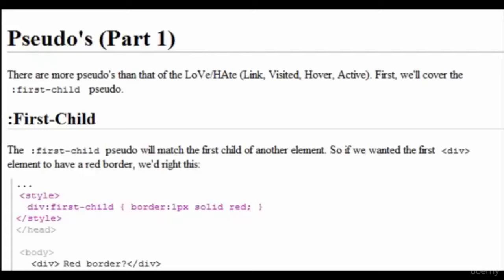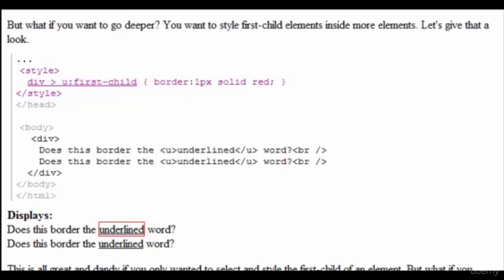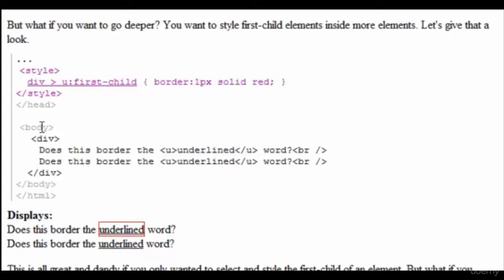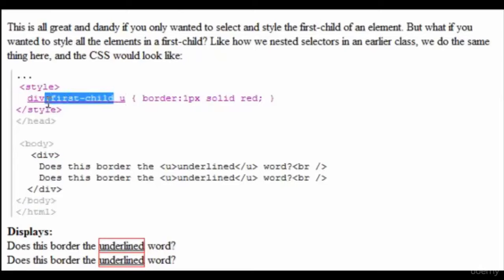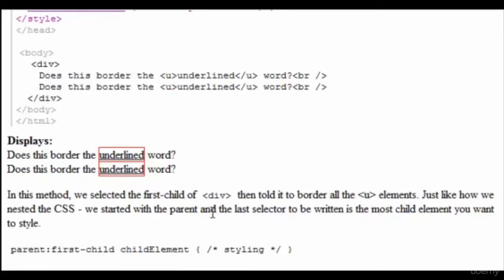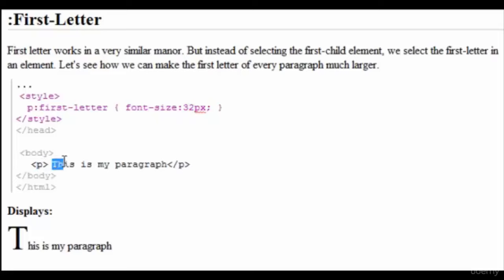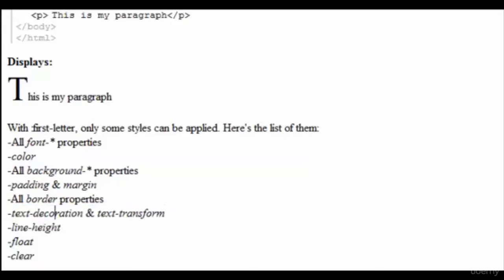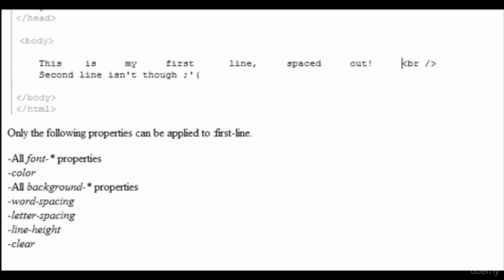Pseudos Part 1